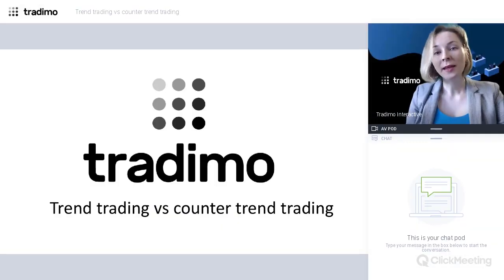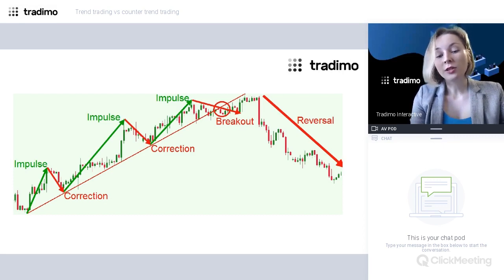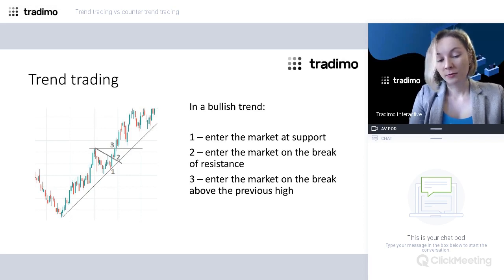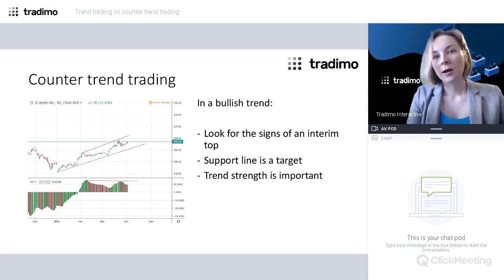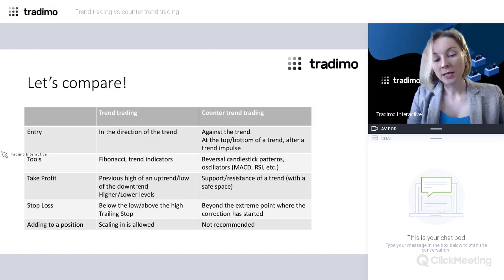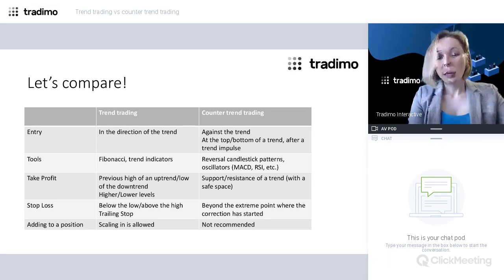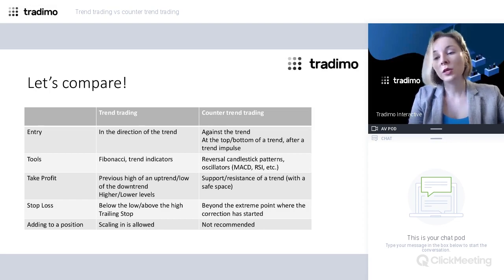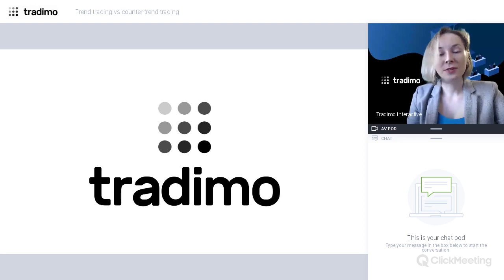Trend trading vs counter trend trading | tradimo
A trend represents one of the basic concepts of any financial market. To trade successfully, you need to understand trends well and have an approach to trading them. You will also need to distinguish trades in the direction of a trend and trades against a trend. At the webinar, we will explain the key differences between these approaches and give you plenty of trading tips.